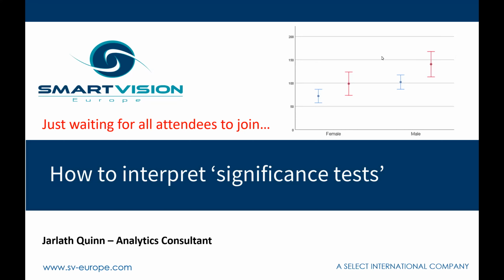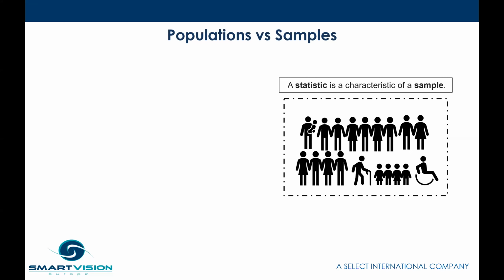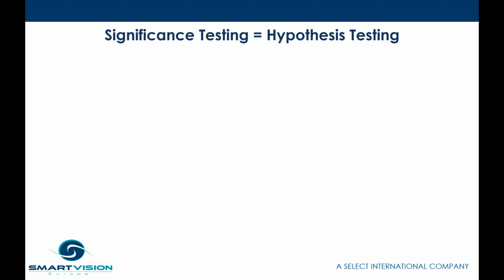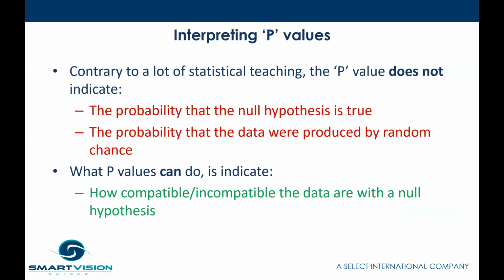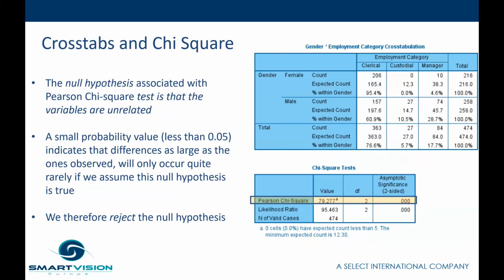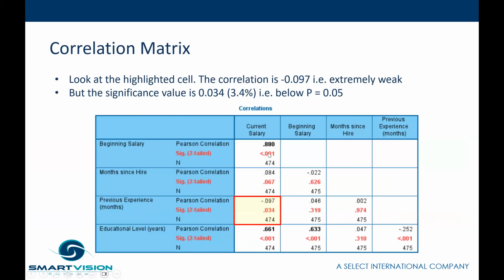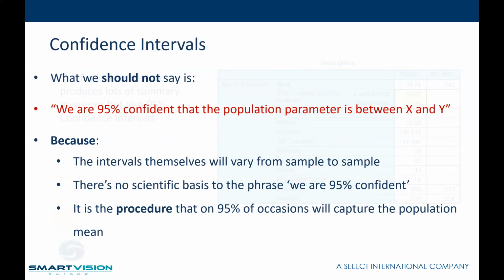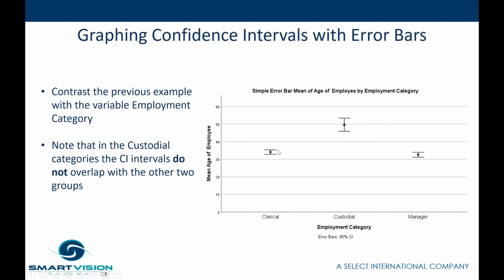Significance testing webinar october 2023